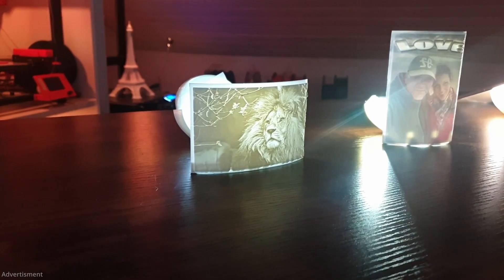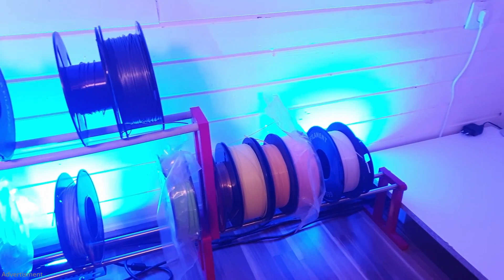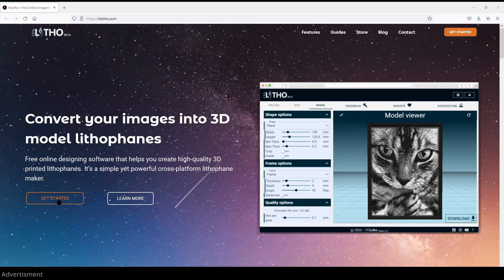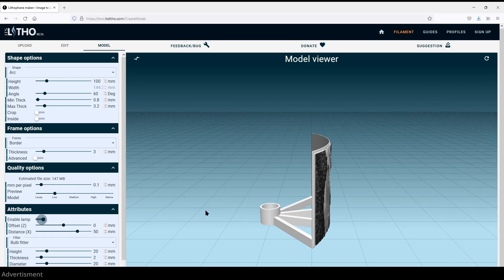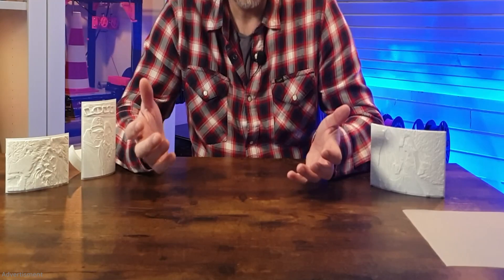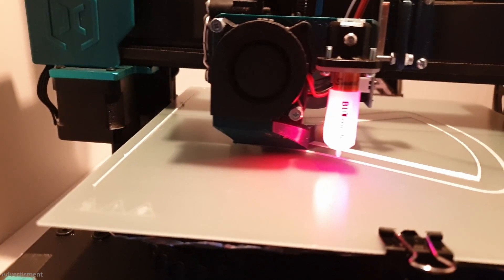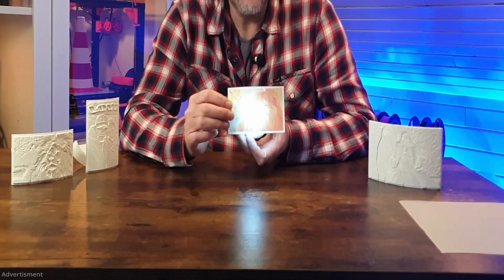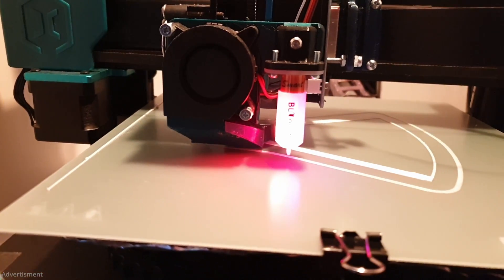Lithophane 3D print with and without color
Printing the perfect photo Litophan - in color

Printing photos with a 3D printer as Litophane is a great thing to do - especially if it can be in color. How to make Litophane, which Cura settings are needed and how to make it colorful, you can see in my video.

00:43 What you need for Litophane
02:22 Litophane Tool / Generation
05:37 Cura Slicer settings
06:51 Litophane printing and examples
07:19 How to create a colored Litophane / image scaling in Gimp
08:09 Difference between copier paper and transparent paper
08:31 Turning grayscale into a colorful Litophane

☑️ great entry-level printer with ABL und direct Extruder ✳️1

☑️ middle size Entry-level printer with pressure sensor leveling ✳️1.5-2

** By the (subjective) barrier to entry, I mean how easy it is to assemble the printer and get the first decent results.